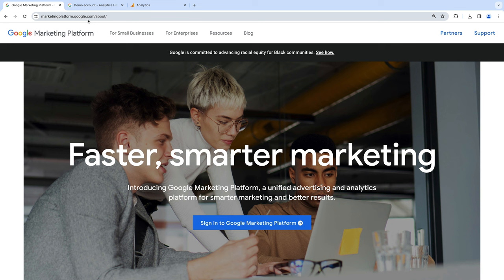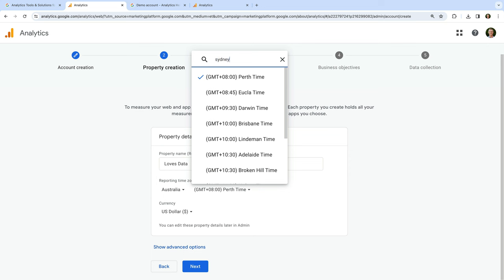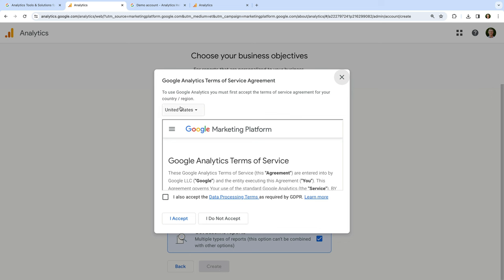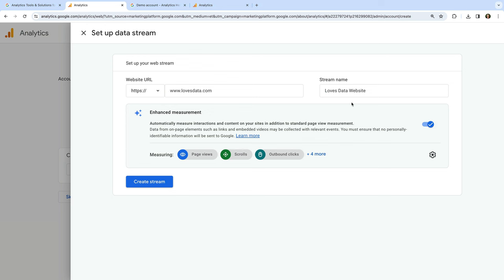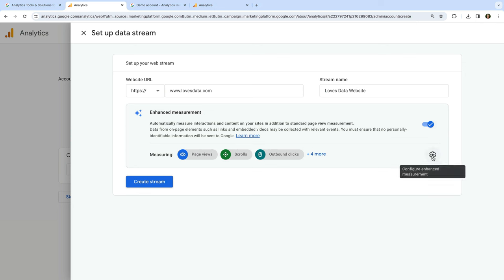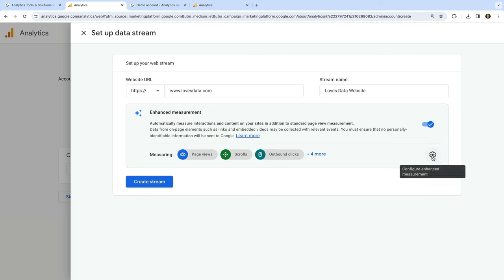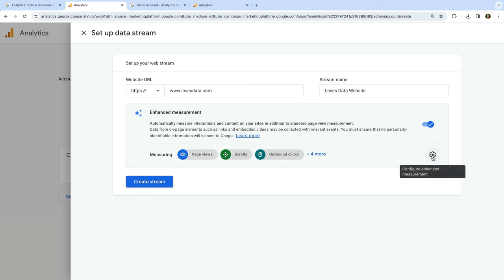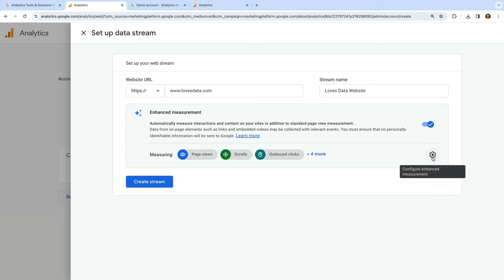Google Analytics 4 Tutorial 2024 | Step-by-Step Course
Learn how to get started with Google Analytics 4 (GA4), including how to use the interface, reports, setup conversions, configuration, installation, and more.

Whether you're new to GA4 or looking to enhance your skills, this step-by-step guide covers everything you need to know. Unlock the power of data with our comprehensive Google Analytics 4 tutorial! Dive into the latest features, learn to navigate the GA4 interface, and discover advanced analytics techniques, including how to create custom exploration reports. Stay ahead in the digital landscape with our in-depth GA4 tutorial. Watch now for invaluable insights and take your data-driven decision-making to the next level.

JUMP TO A TOPIC:
00:00 Introduction
00:44 Creating an account and property
10:02 Walk-through the standard reports
28:37 Create custom exploration reports
38:27 Attribution reports
44:50 Setup and configuration
49:45 Installing GA4 with Google Tag Manager
55:14 Next steps